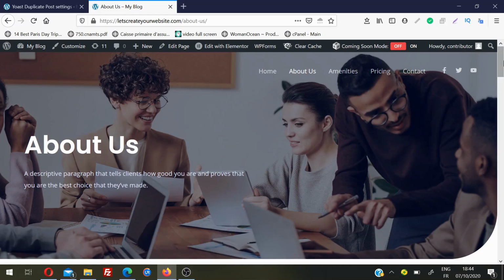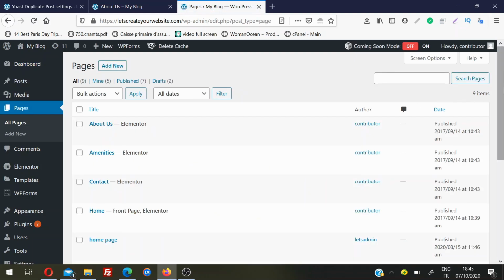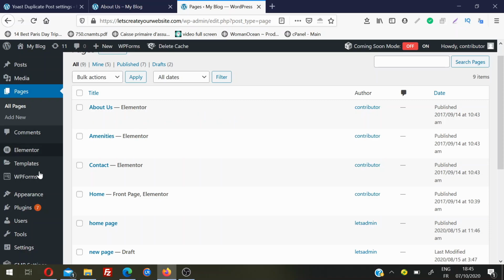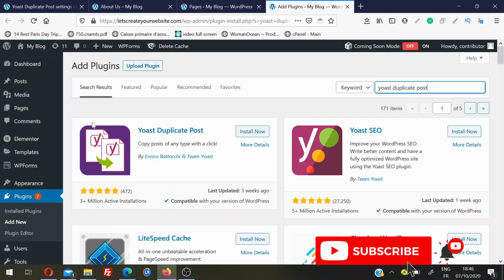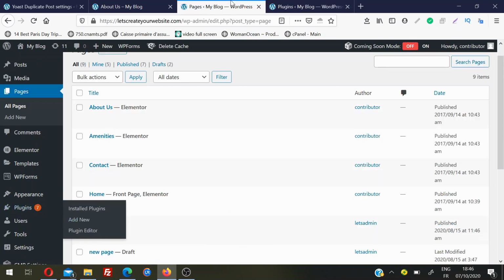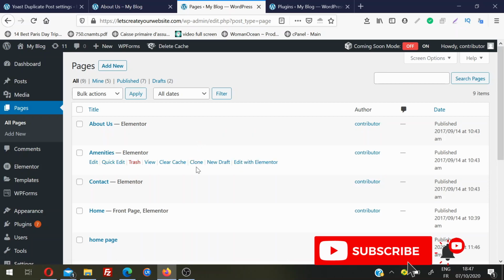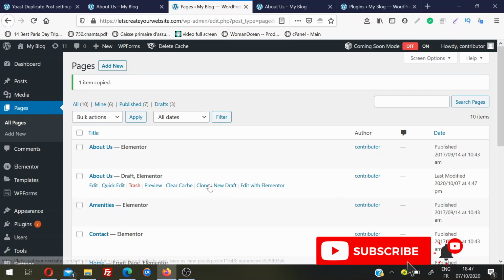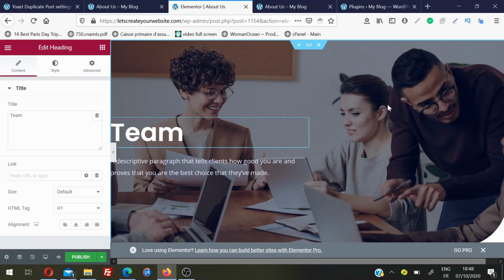how to duplicate page in wordpress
how to duplicate page in wordpress :) In this wordpress tutorial we will learn how to duplicate page in wordpress and how to duplicate post in wordpress.
Wordpress does not have default feature to clone or dulicate pages, so we will be using a plugin to acheive this goal to duplicate or close page or post in wordpress.
We will be using yoast duplicate post plugin to achieve this functioning.